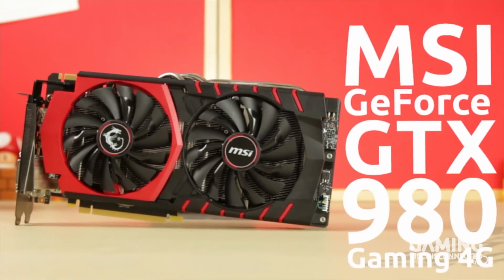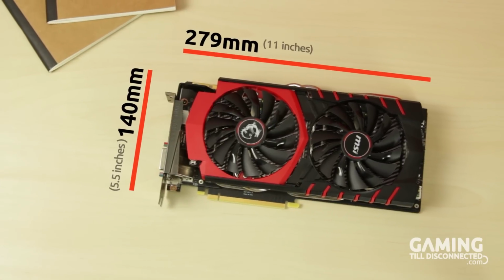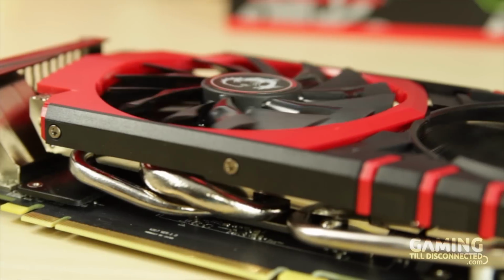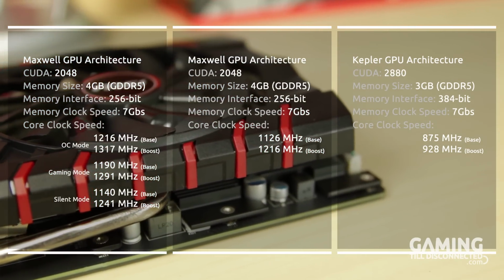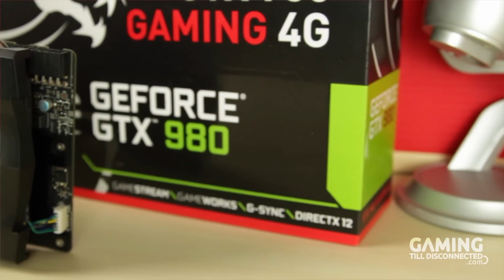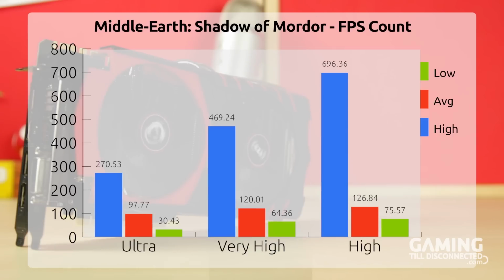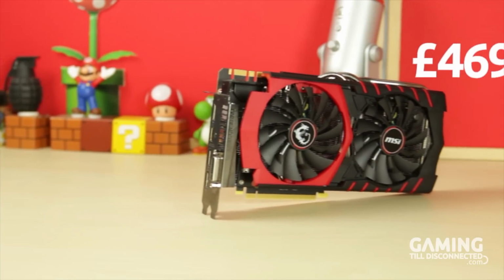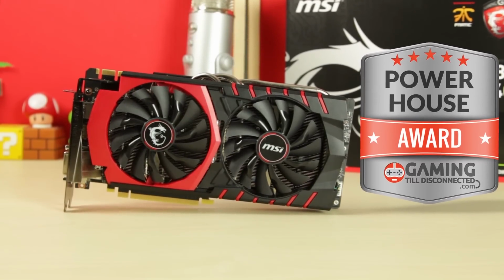MSI GeForce GTX 980 Gaming 4G Graphics Card Review - Gaming Till Disconnected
This is our video review of the MSI GeForce GTX 980 Gaming 4G Graphics Card. Based on the Nvidia new GeForce GTX 980 reference card. Using the the new Maxwell architecture, the MSI GeForce GTX 980 Gaming 4G Graphics Card uses a GM204 graphics processor, with 4GB GDDR5 memory and a 256-bit memory interface.

MSI GeForce GTX 980 Gaming 4G uses MSI’s fifth iteration of the Twin Frozr cooler design (Twin Frozr V). Measuring in at a length of 279mm, width of 140mm, and a height of 36mm, it’s slightly larger than the Nvidia reference card. The height, however, is slightly smaller than the two-slot design that we’re all used to by now, meaning airflow should be significantly improved if you have multiple GPUs installed.

You can read the full MSI GeForce GTX 980 Gaming 4G Graphics Card Review

Testing Set-up for MSI GeForce GTX 980 Review

GPU: MSI GeForce GTX 980 Gaming 4G
CPU: Intel Core i7-4930K CPU @ 4.1GHz
Motherboard: ASUS X79-Deluxe
Memory: Corsair Vengeance 16GB @1866Mhz
CPU Cooler: Zalman CNPS14X
Power Supply: Corsair CS750M
OS: Windows 8.1 x64

If you would like to purchase the MSI GeForce GTX 980 Gaming 4G Graphics Card, please consider using our Amazon links: